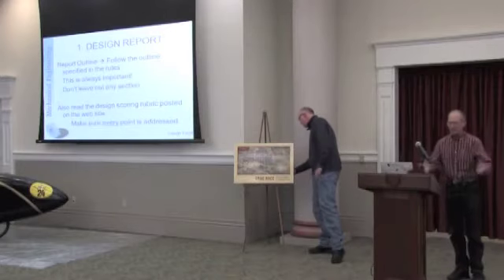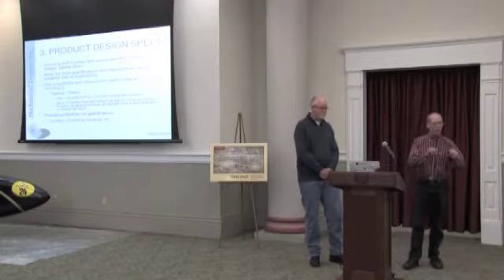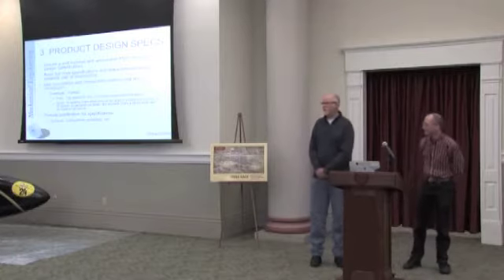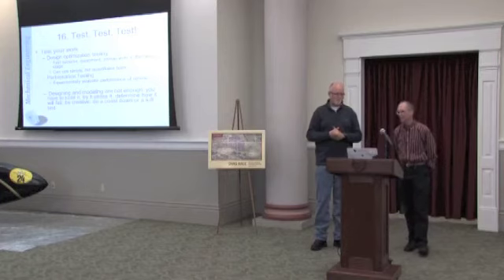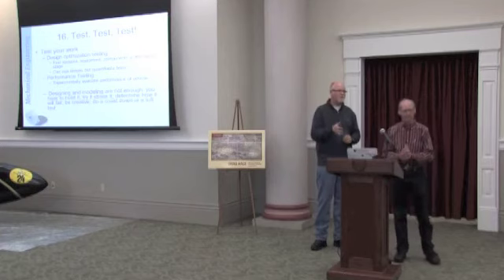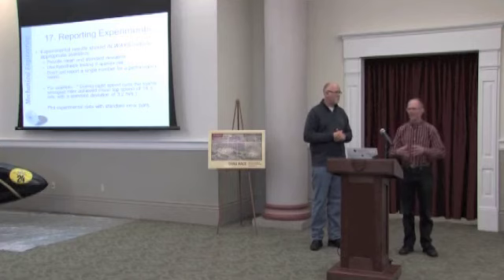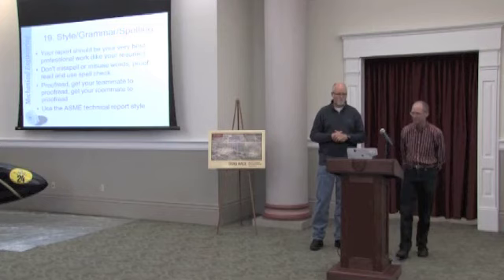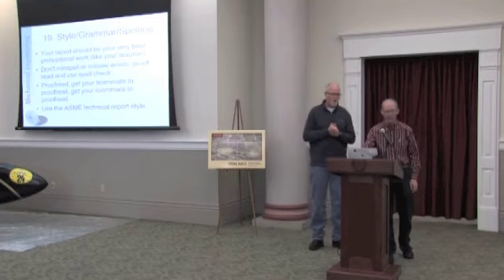ASME HPVC Best Practices: Top 20 Judge's Tips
ASME Human Powered Vehicle Challenge Engineering Exposition: Best Practices and Hints for Success
"Top 20 judge's tips" from HPVC judges Mark Archibald and Paul Johnson at the 2012 HPVC East at Grove City College in Grove City, PA